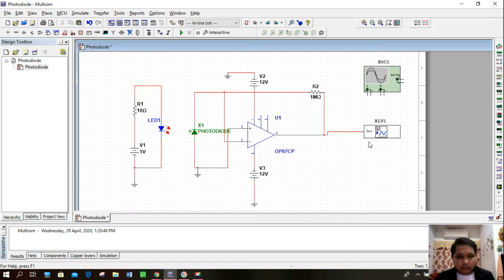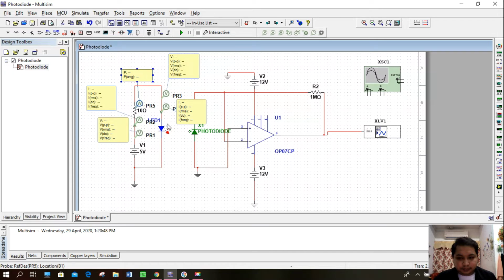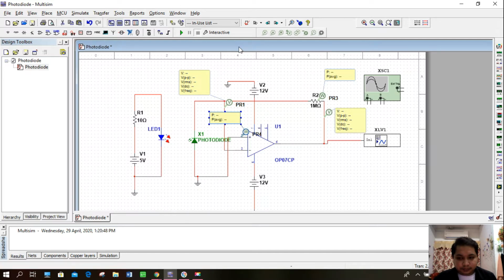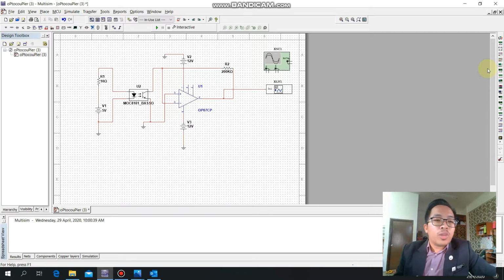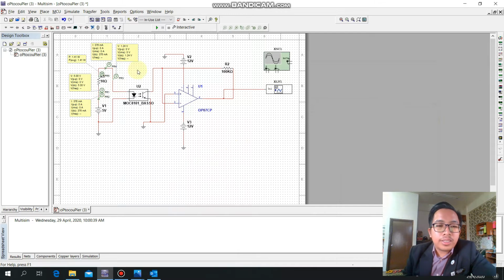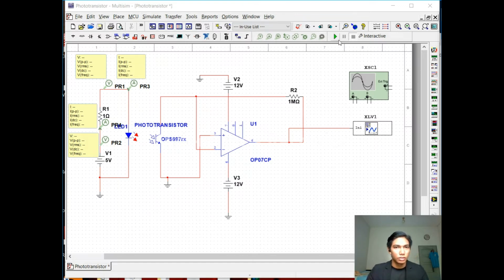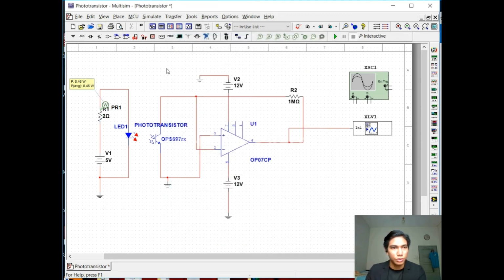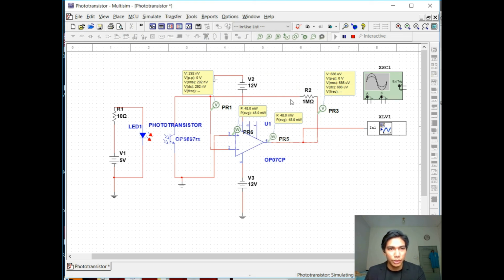MEDICAL INSTRUMENTATION SIMULATION VIDEO (LABORATORY 1)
Medical Intrumentation

Laboratory 1 : Optical Sensor for I-V Converter

By :
1. Muhammad AmirulIzzat Bin Rahmat
2. Muhammad Amirul Aizad Bin Kamal
3. Muhammad Akram Bin Rosli

UniKL BMI

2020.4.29